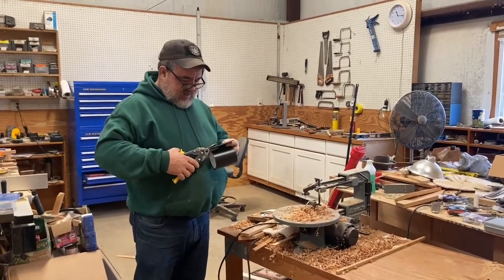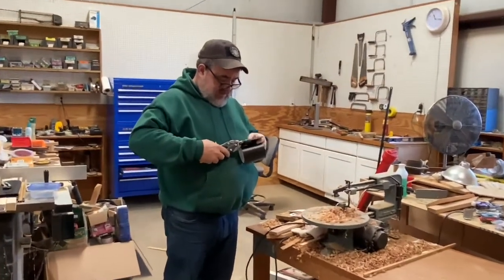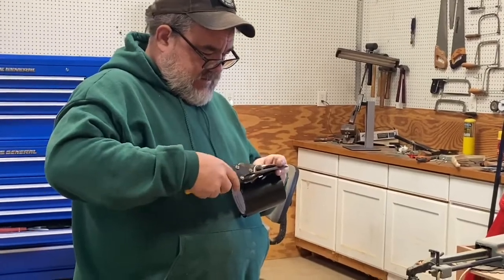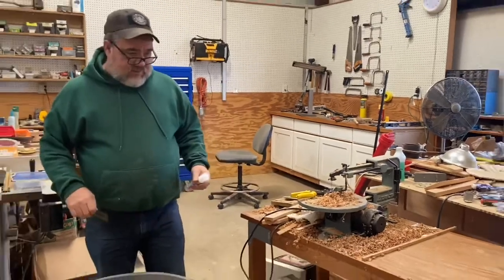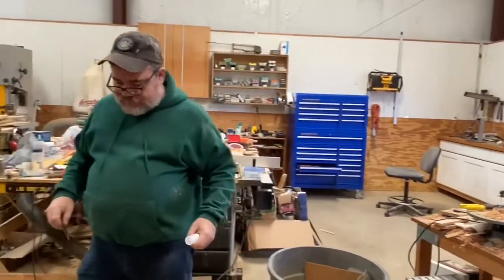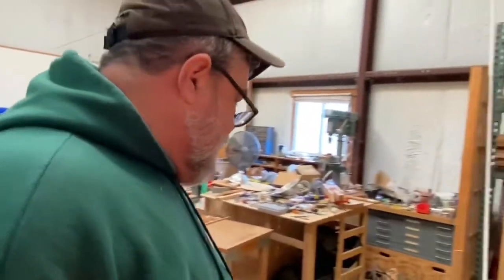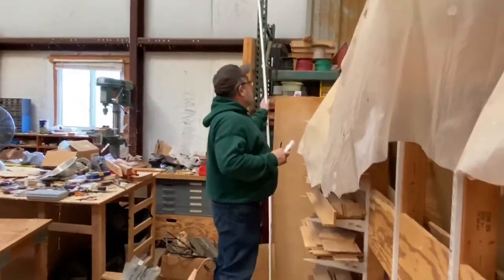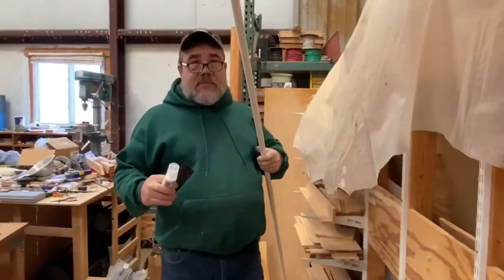There’s a Hole in My Roof!!!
Watch as we use a little bit of redneck ingenuity to fix a couple of holes in our metal building skylights.